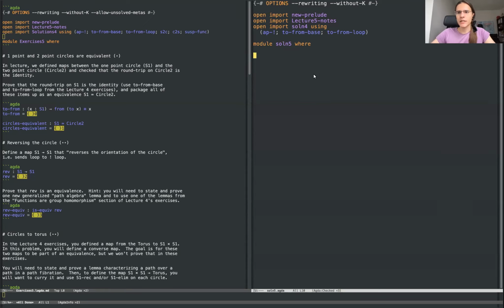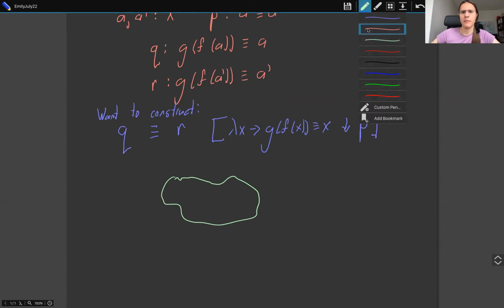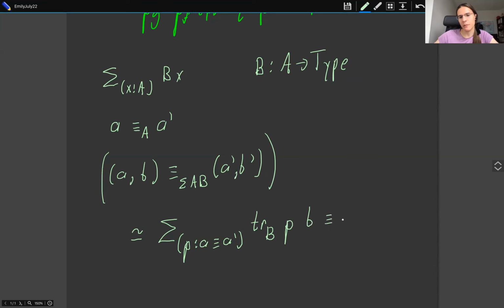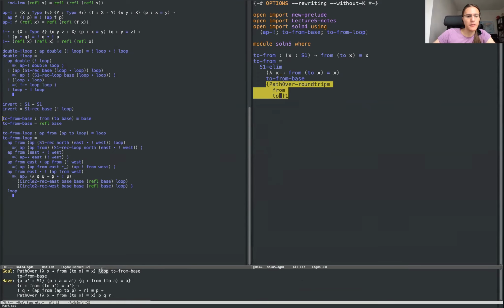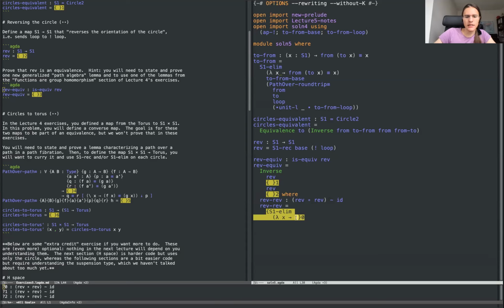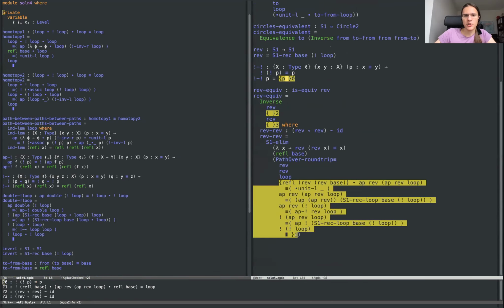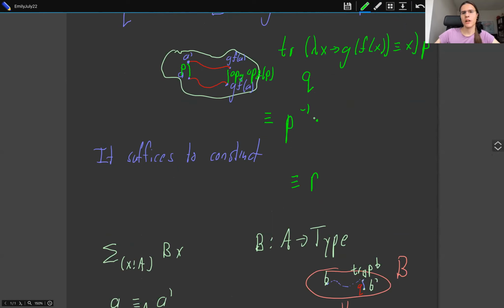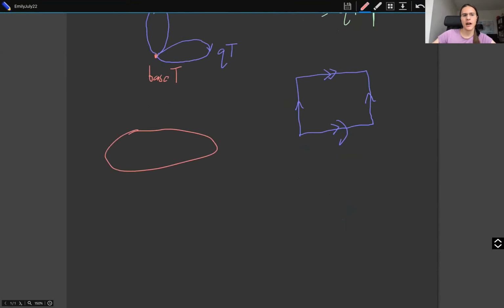HoTTEST Summer School 2022: Agda Problem Session 5 (Astra)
Agda Problem Session 5
Astra Kolomatskaia